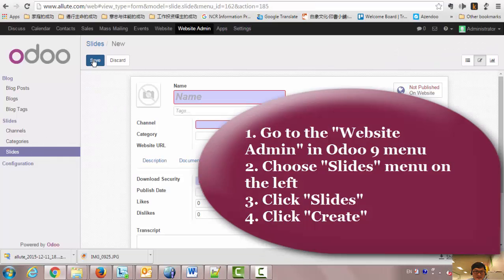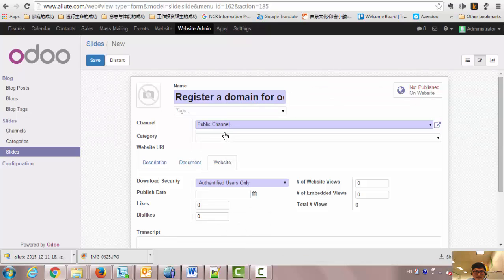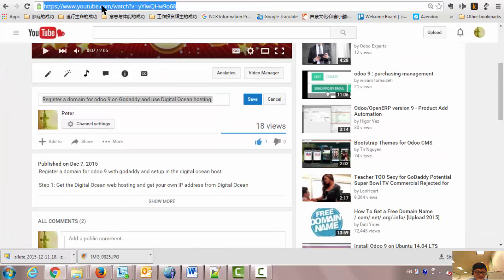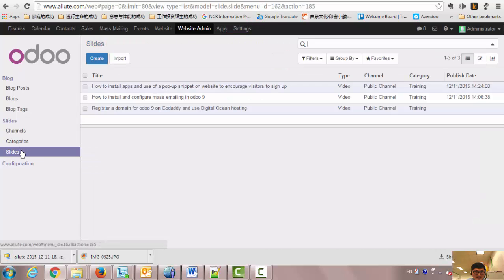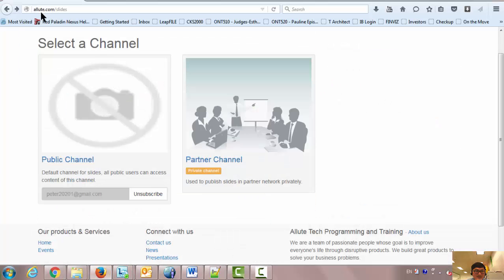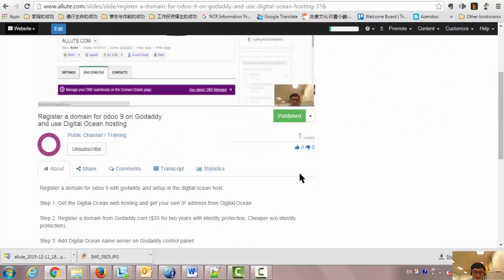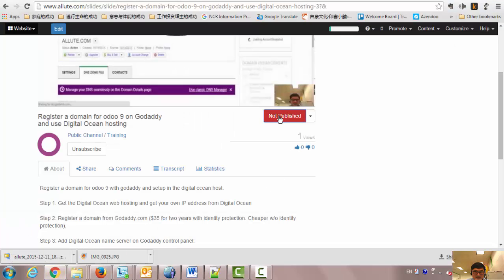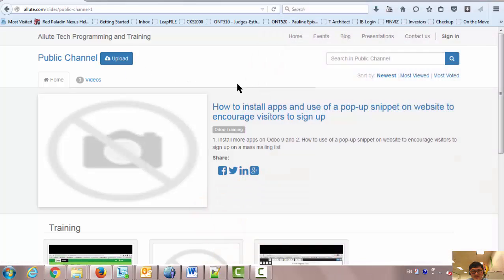How to host your own videos in odoo 9?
You can add video to you website in Odoo 9
This video is to show to how to add video that are already in the Youtube.com to your own website.

You might have many different videos in different topics just like I am.